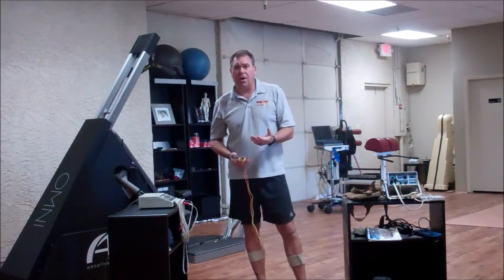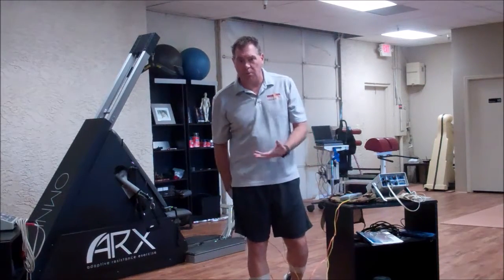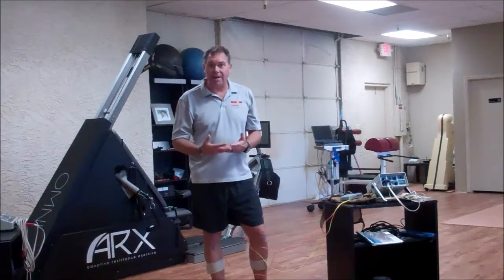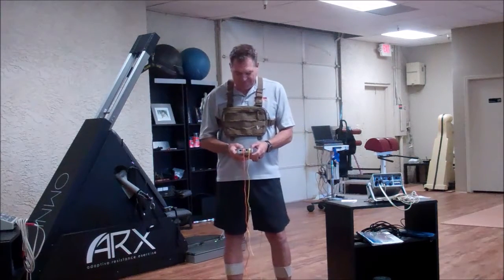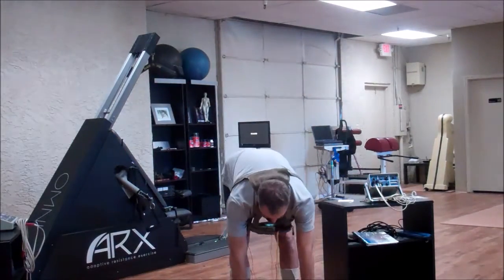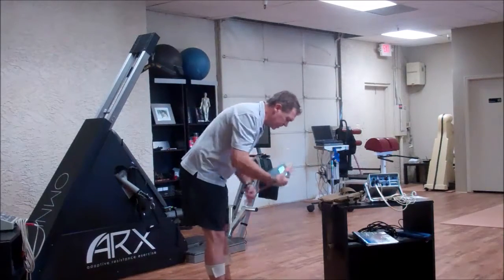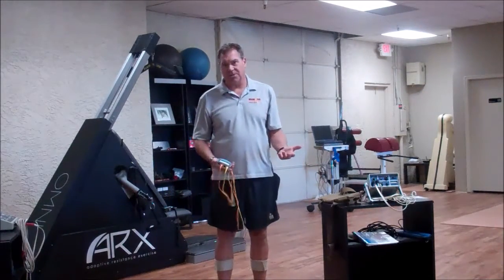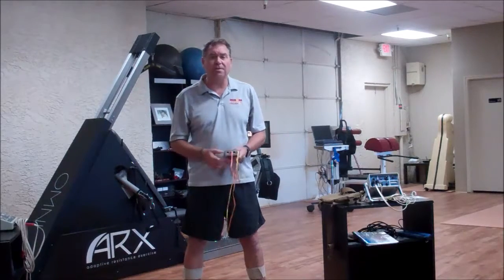Increasing Mobility With The Phoenix Waveform. An Waveform for Neuro therapy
Dr. Banas talks about how the unique  Waveform within Phoenix Waveform enhances mobility.

The Phoenix causes a deep muscle contraction then the protocols take the body part through movement pattern with results is a eccentic contraction of the muscles there by increasing range of motion and mobility.

Eccentric training for flexibility is more effective than static stretching. In fact, researchers have found the eccentric squat had a greater effect on flexibility than static stretching.
The eccentric motion increases the sarcomeres in series within a muscle, making the muscle longer. That is, it organizes the muscle fibers so they are not knotted up.

Researchers have also found that eccentric movements might protect against injuries. Specifically, soccer players were able to reduce common hamstring injuries by adding in eccentric movements.